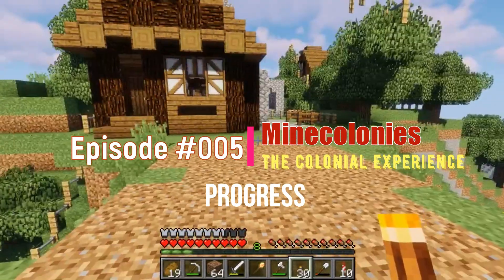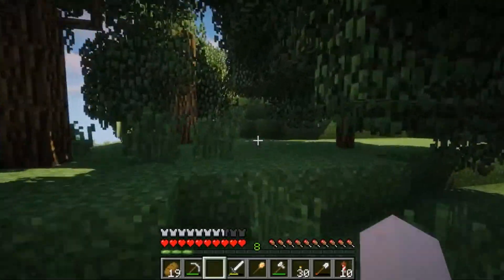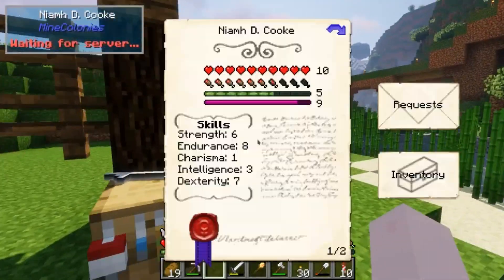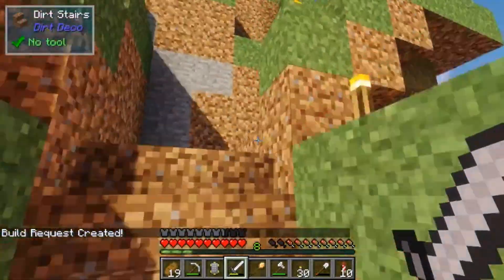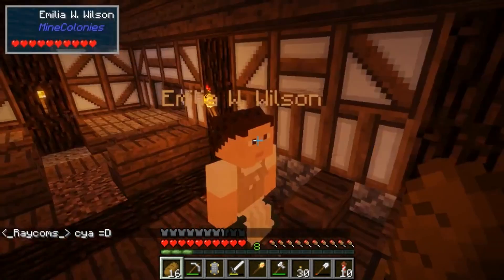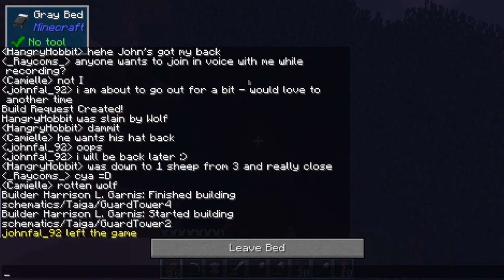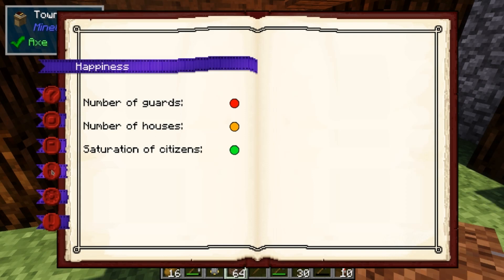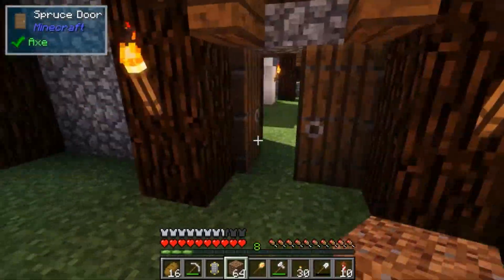Minecraft The Colonial Experience #5 Progress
Minecolonies Patreons join the developers on this exciting Youtube series featuring the Colonial Age mod pack.

for post editing.